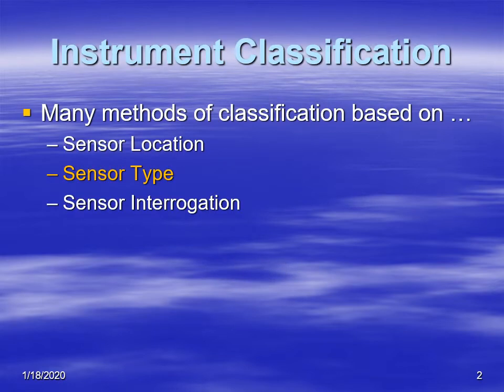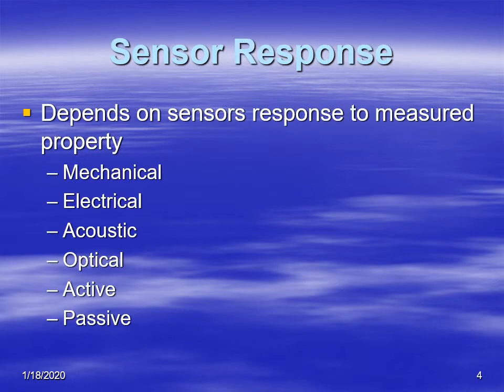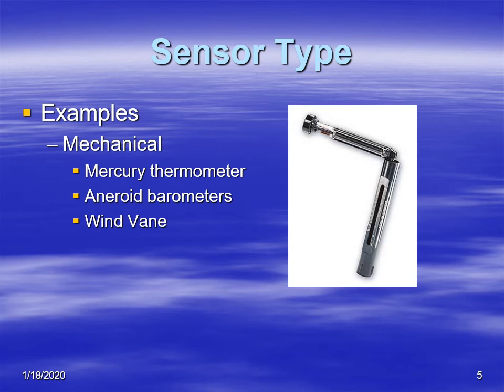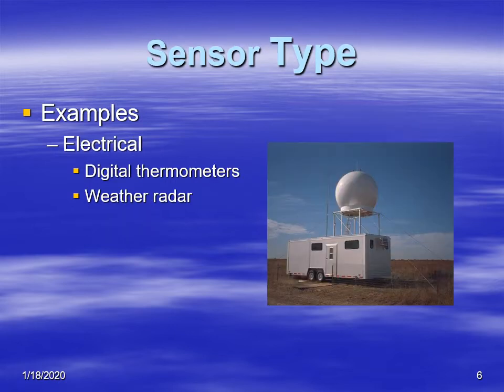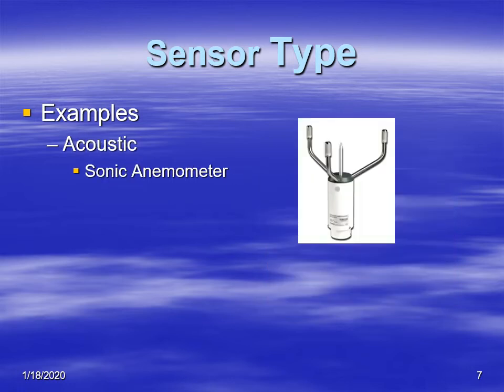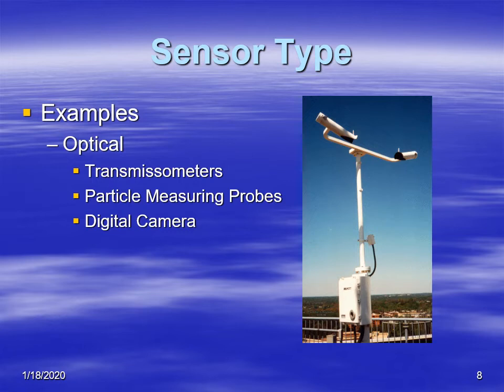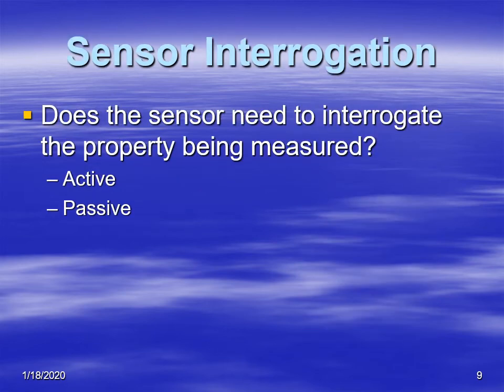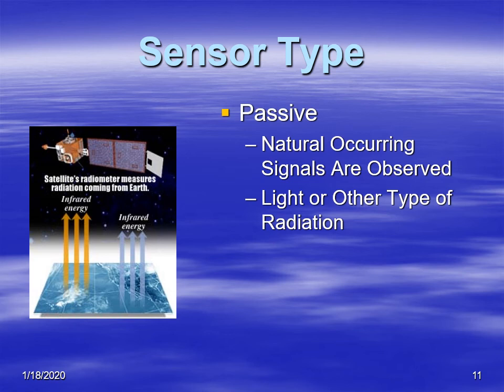ATSC 240 Instrument Classification - Part 2